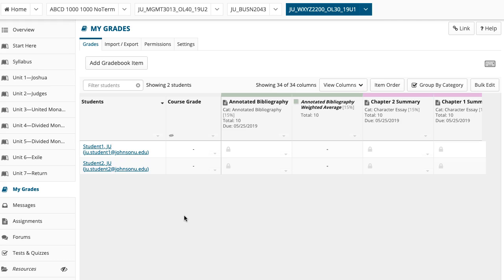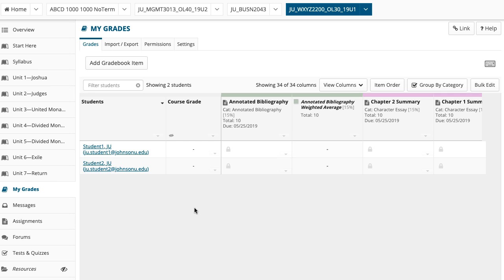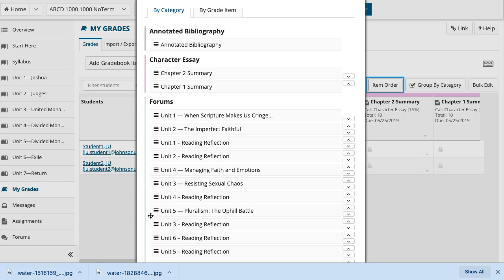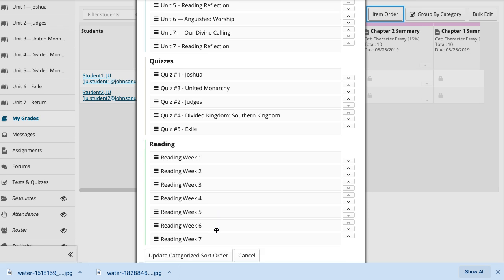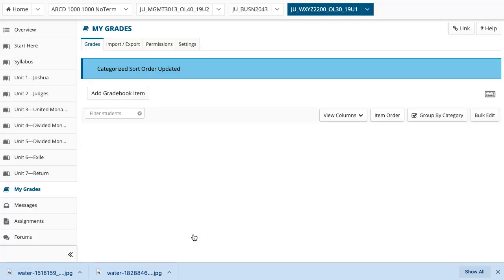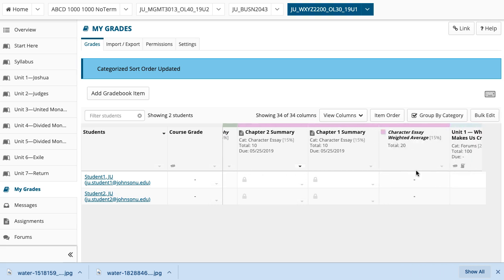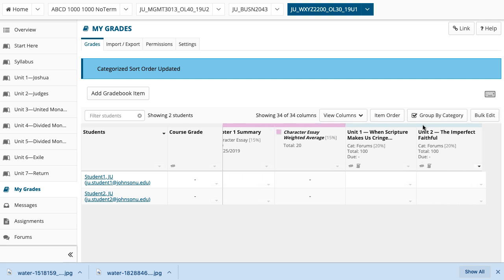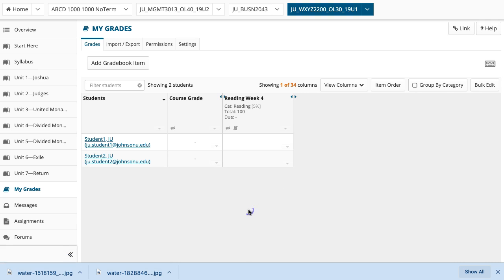Ordering Items Sakai's Gradebook - A Quick Overview